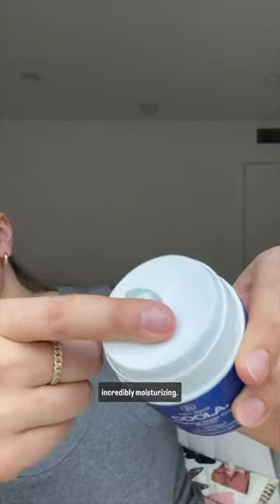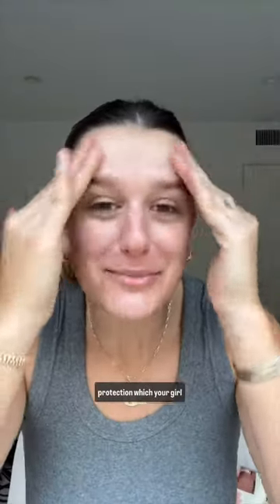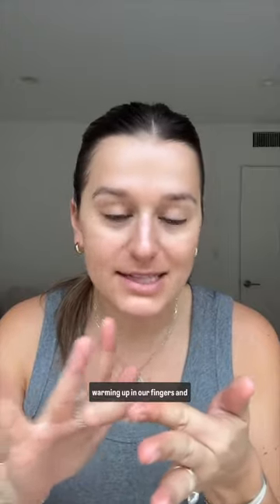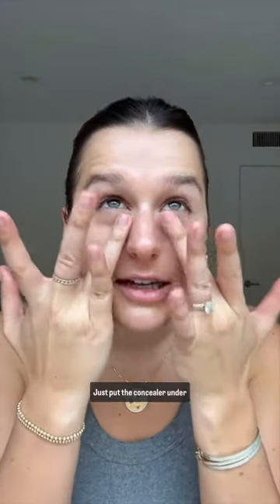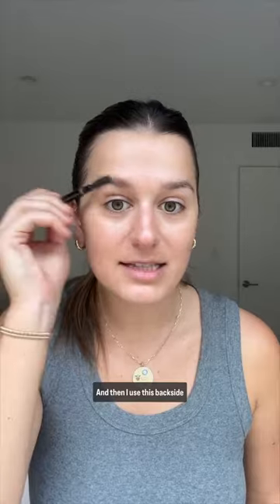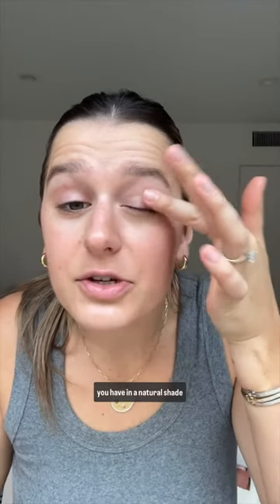The secret to @victoriabrowne 's natural glam 💙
The secret to @victoriabrowne 's natural glam? A base of our Refreshing Water Cream SPF 50 for SPF application and hydration in one 💙